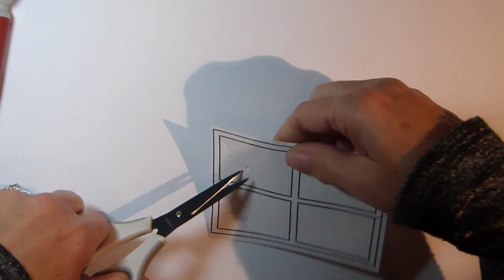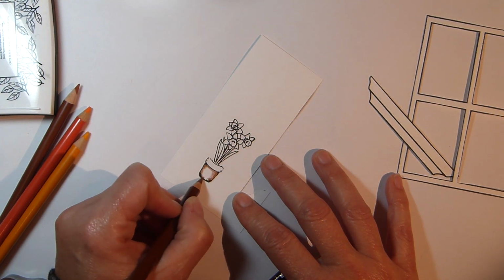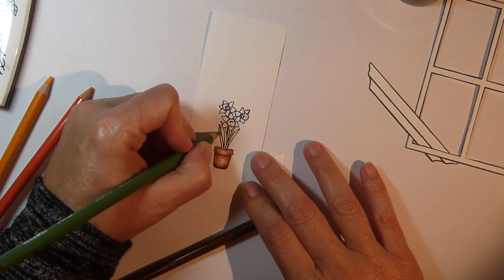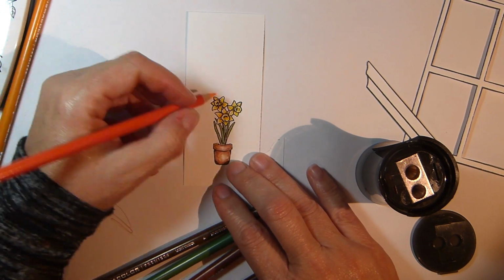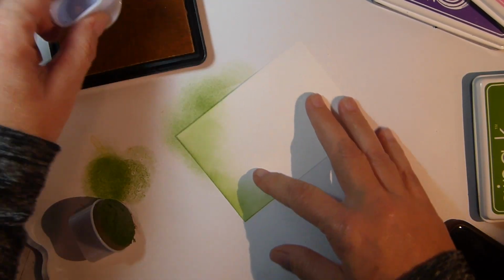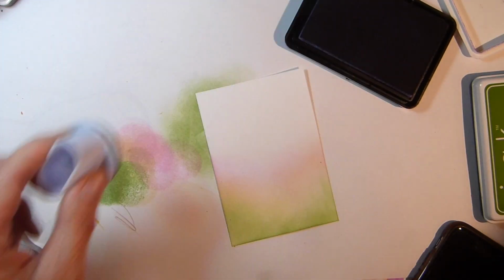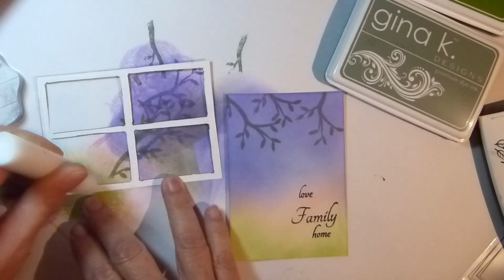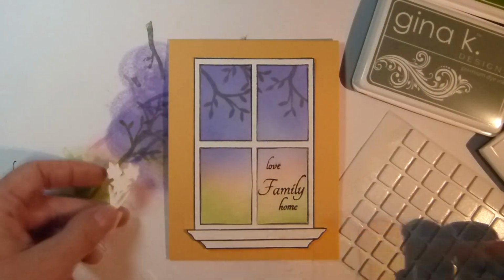Window of Wishes Card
See how to combine images from the new Framescapes - Window of Wishes stamp set, from Gina K Designs, to create this tranquil window scene.

Finished Card Size - 4 ¼ by 5 ½ inches

Supplies

Framescapes - Window of Wishes stamp set - Gina K Designs

White, Sweet Corn cardstock - Gina K Designs

Sweet Corn, Grass Green, Bubblegum Pink, Wild Lilac inks - Gina K Designs

Prismacolor Pencils ( Sienna Brown, Tuscan red, Burnt Ochre, Light Umber, Apple Green, Sunburst Yellow, Canary Yellow, Orange)

Scissors

Adhesive Foam Squares

Jumbo Sponge Daubers